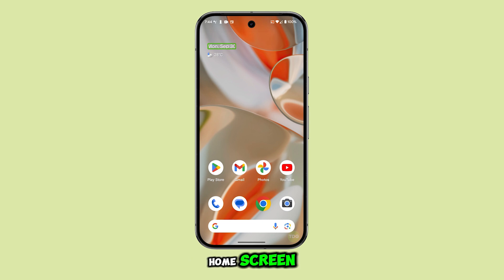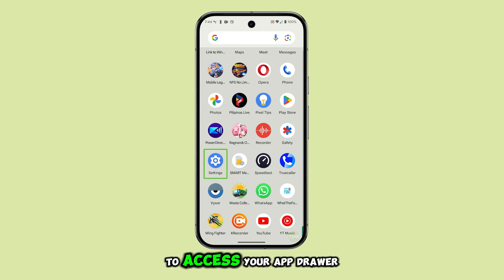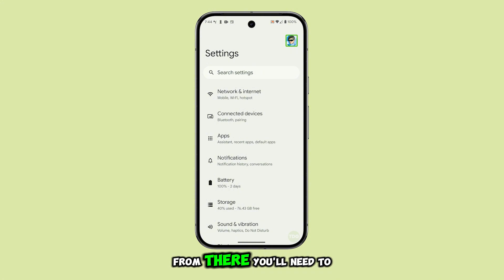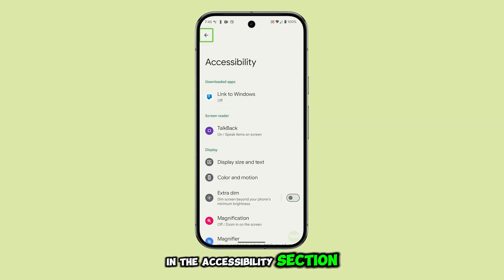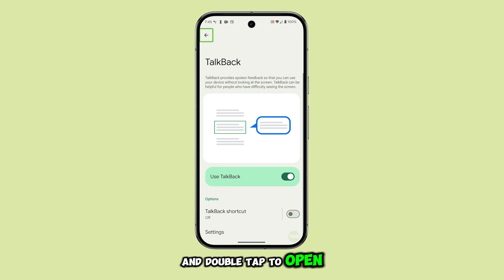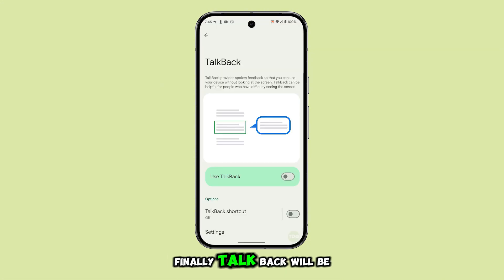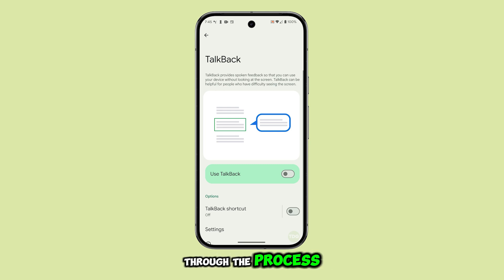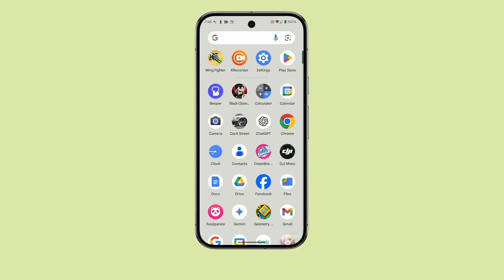How To Disable TalkBack On Google Pixel 9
In this video, you'll learn how to disable TalkBack on your Pixel 9, allowing you to navigate your phone normally without voice narration or modified gestures. The quickest way to do this is by using Google Assistant, but if that's not enabled, there's a manual method that I’ll guide you through step by step. You'll discover how to navigate the interface when TalkBack is on, and I'll show you exactly how to turn it off through the Settings menu. By the end, your phone will be back to its usual, voice-free experience!